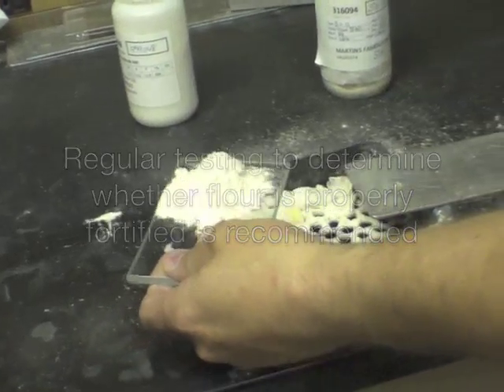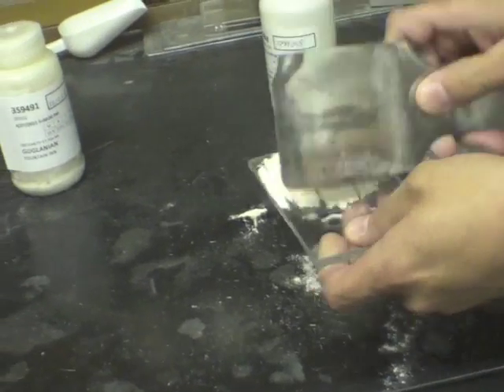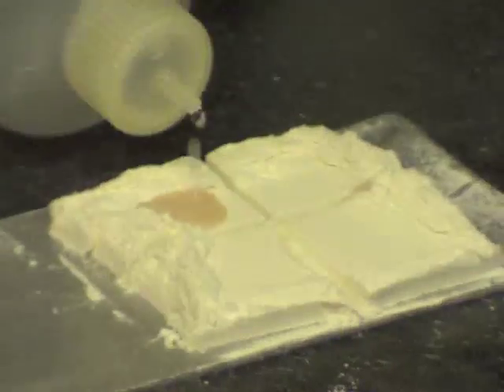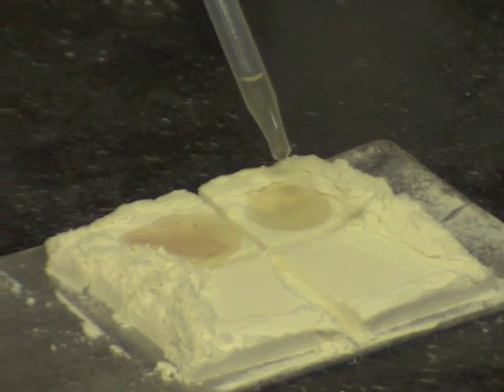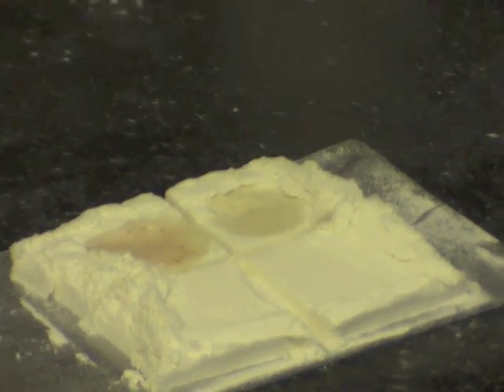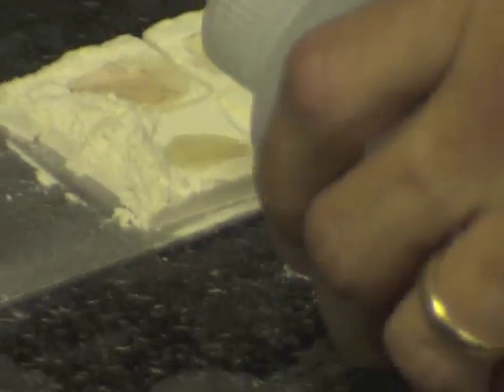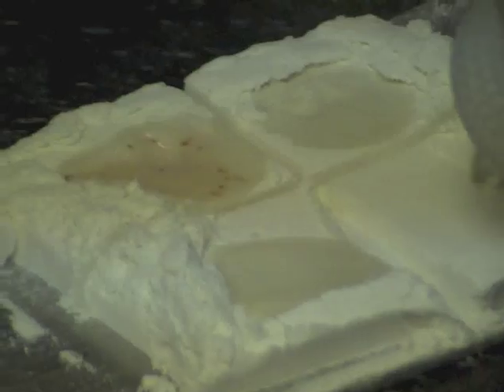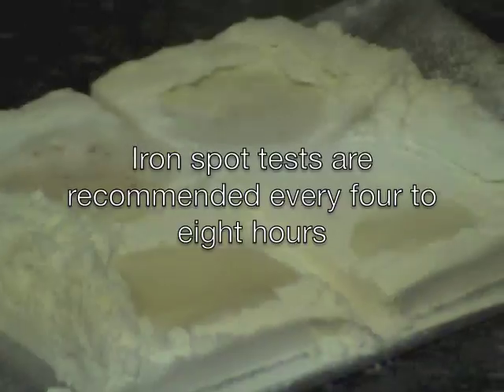FFI Team Mill Visit 2011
Most of the FFI team has been to flour mills numerous times, but four of us were introduced to a mill in May. Video captures the ease of conducting the iron spot test.